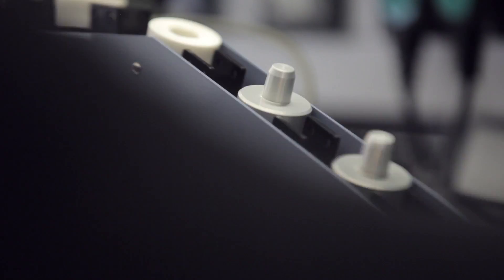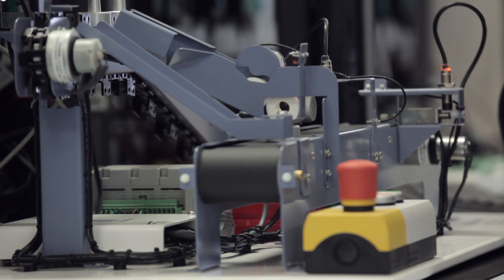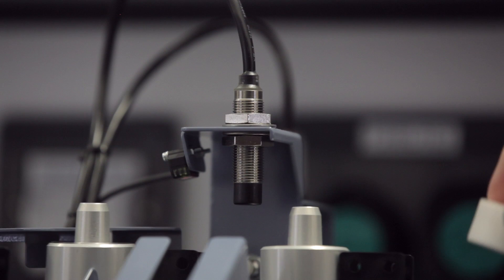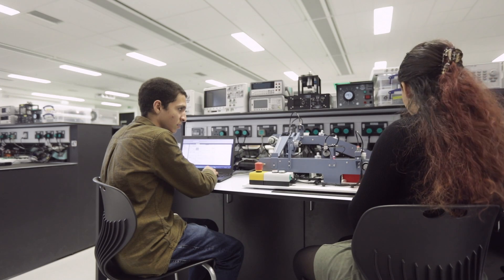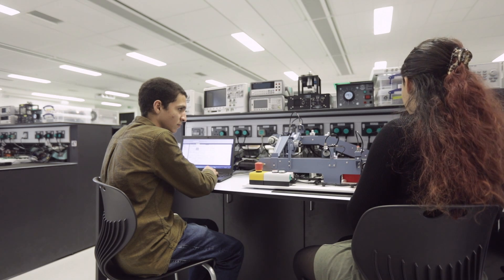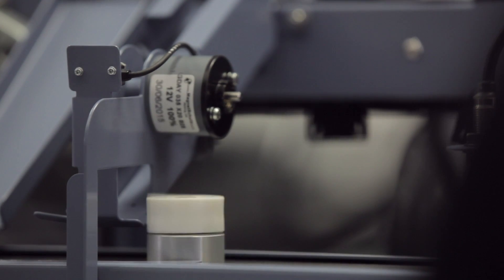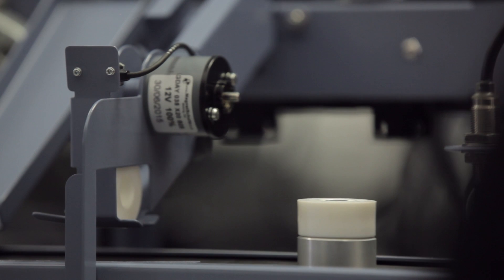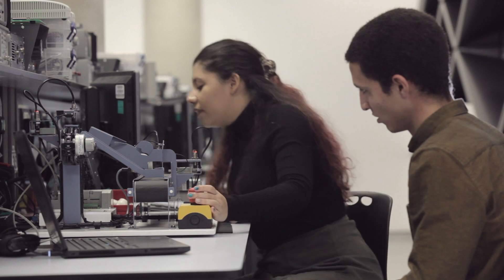PLC System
The PLC system is a mock up of a real-life process manufacturing system.